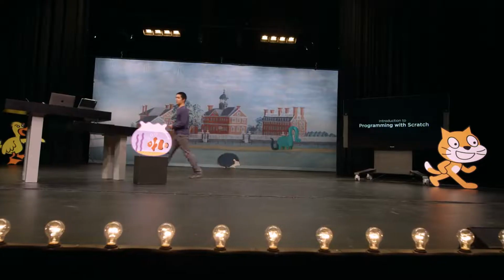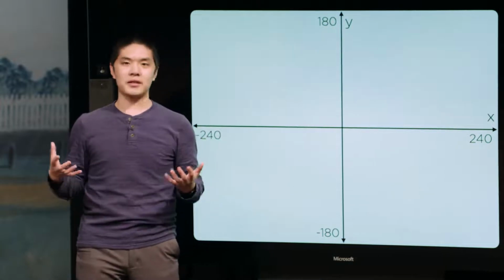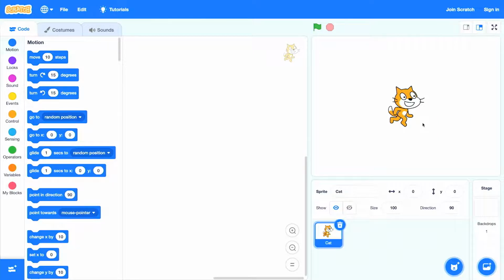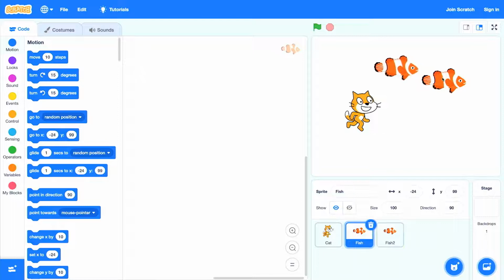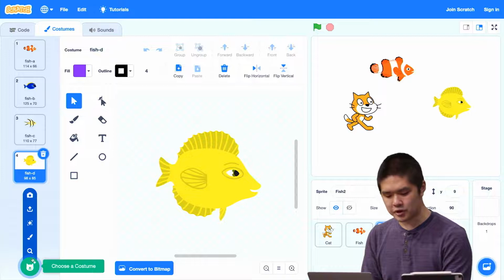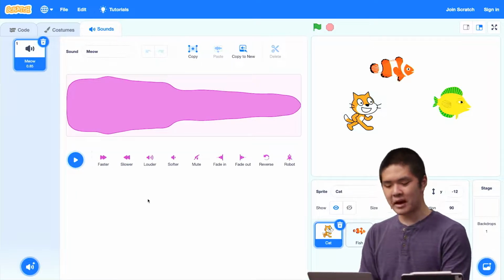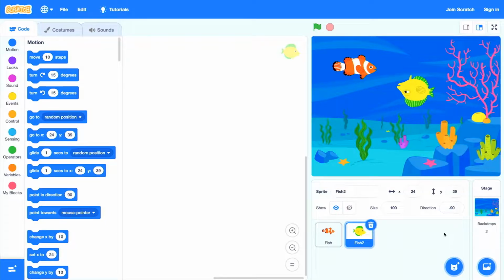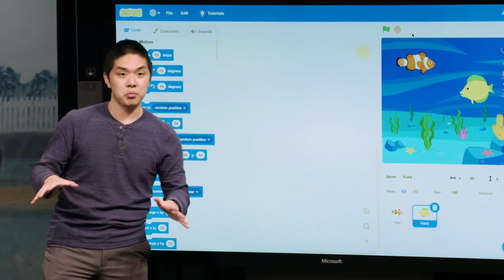Sprites - Lecture 1 - CS50's Introduction to Programming with Scratch: What's the Difference? Easy!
00:00:00 - Introduction
00:02:13 - Sprites
00:11:00 - Costumes
00:17:52 - Backdrops

* Scratch is the world's largest free coding community for kids. Your support makes a difference

* Để sử dụng tiếng Việt, các bạn chọn Cài đặt -- Subtitles/CC -- Auto-translate

An introduction to programming using Scratch, a visual programming language via which aspiring programmers can write code by dragging and dropping graphical blocks (that resemble puzzle pieces) instead of typing out text. Used at the start of Harvard College's introductory course in computer science, CS50, Scratch was designed at MIT's Media Lab, empowering students with no prior programming experience to design their own animations, games, interactive art, and stories. Using Scratch, this course introduces students to fundamentals of programming, found not only in Scratch itself but in traditional text-based languages (like Java and Python) as well. Topics include: functions, which are instructions that perform tasks; return values, which are results that functions provide; conditions, via which programs can decide whether or not to perform some action; loops, via which programs can take action again and again; variables, via which programs can remember information; and more. Ultimately, this course prepares students for subsequent courses in programming.

Scratch is developed by the Lifelong Kindergarten Group at the MIT Media Lab. See scratch.mit.edu.

What you'll learn
Skip What you'll learn
functions
events
values
conditions
loops
variables
abstraction

LICENSE